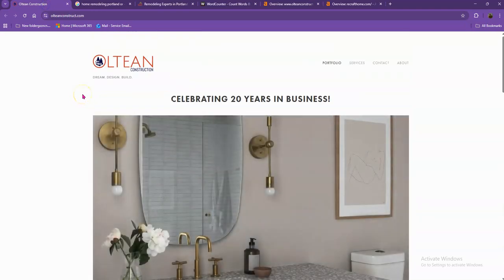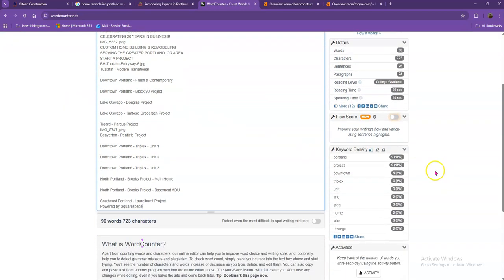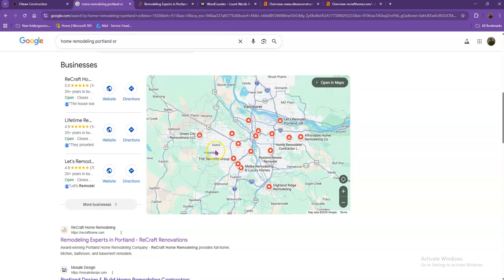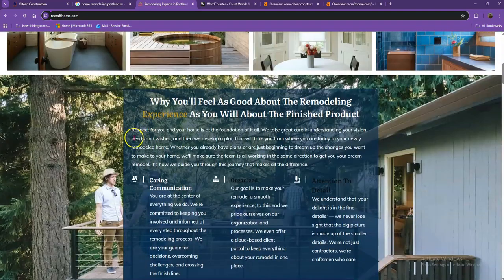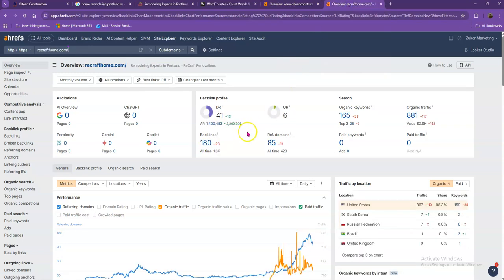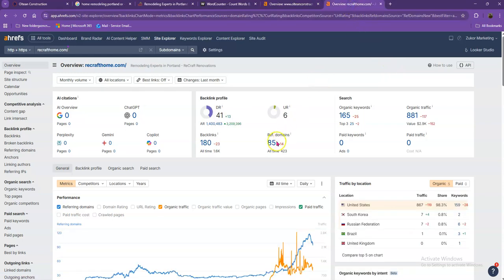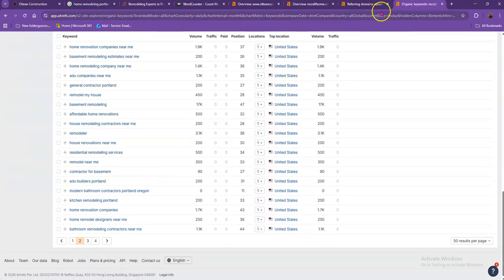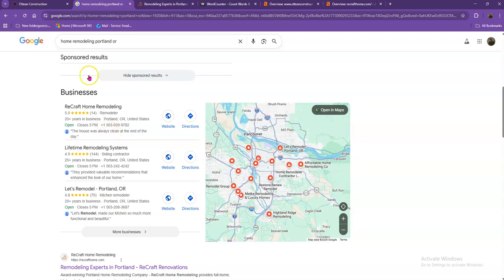Website Analysis Video for Oltean Construction